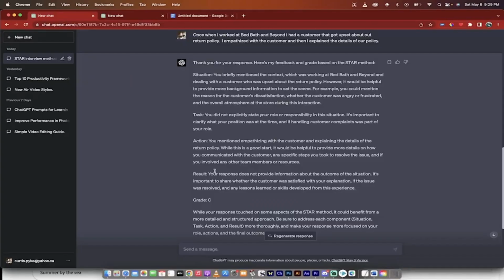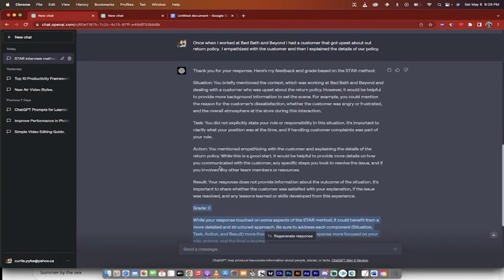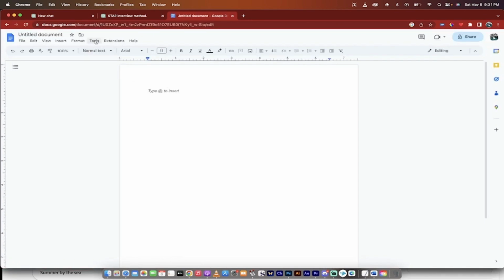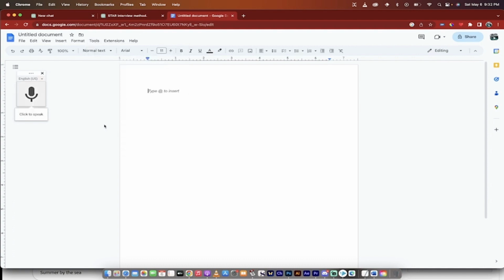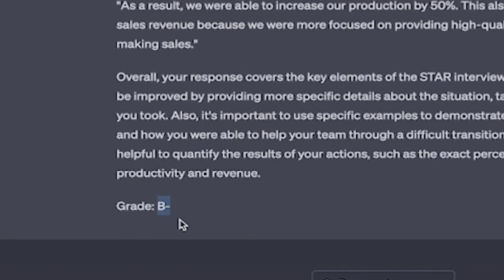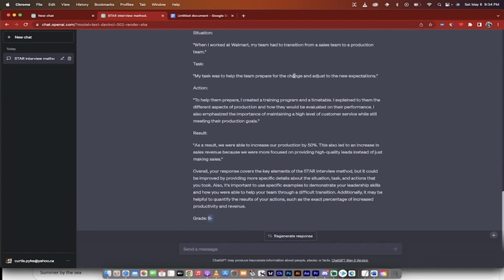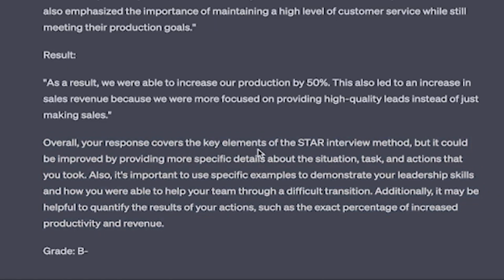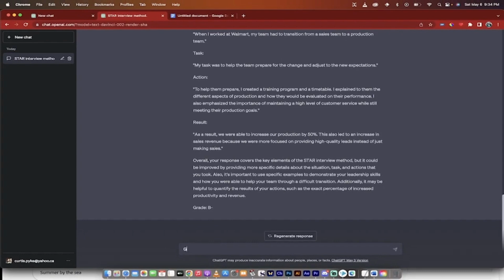Ace Your Job Interview with ChatGPT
How to effectively prepare for your next job interview